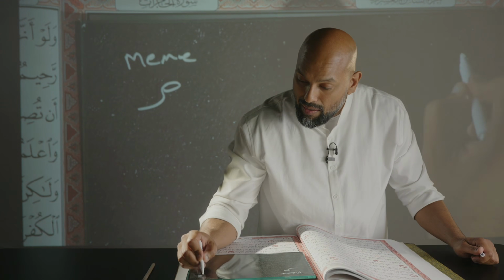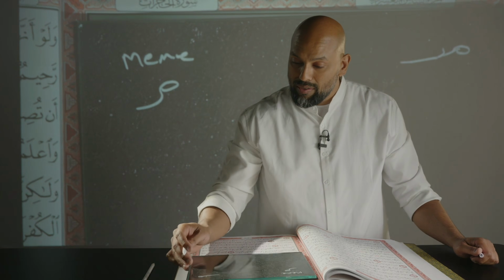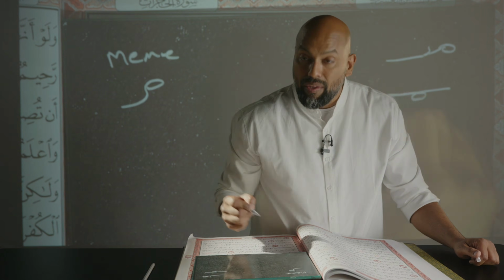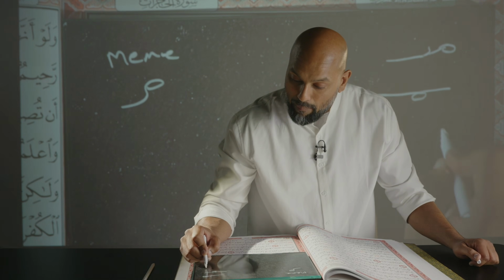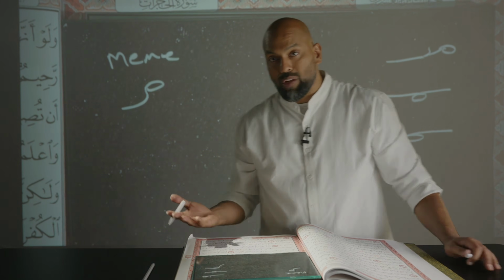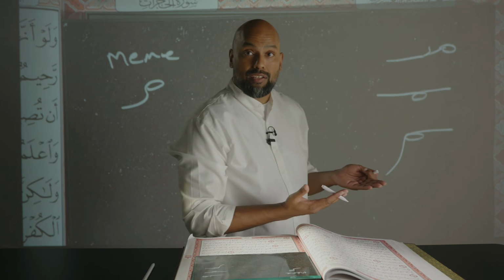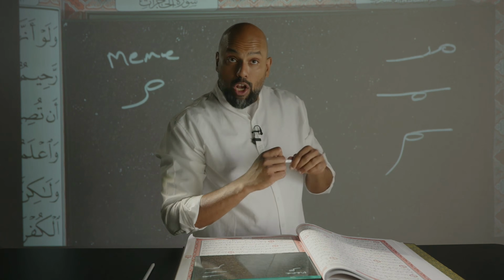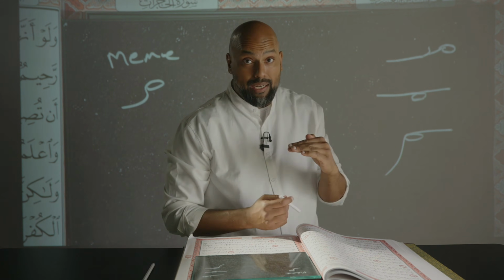Arabic Letter Meem (م) — Is It Meem or Meme?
A perfect little circle with a tail. That's Meem. Don't call it a meme.
Meem is easy to spot in isolation but tricky when connected — its round shape can flatten into a small bump. This lesson covers all four forms and hunts for every Meem in Surah Al-Fath 48:29.
📖 Verse used: Surah Al-Fath 48:29